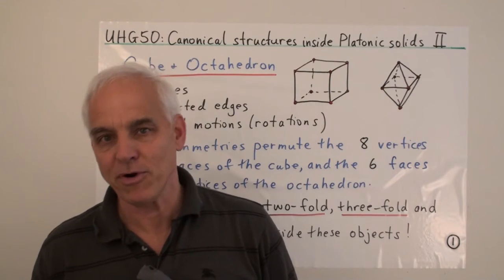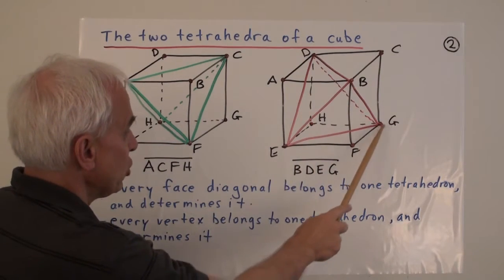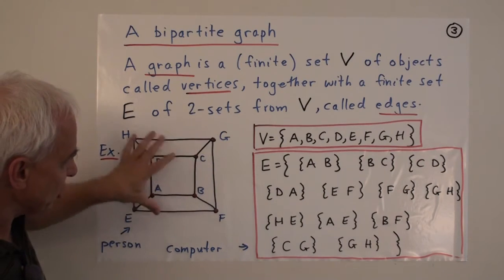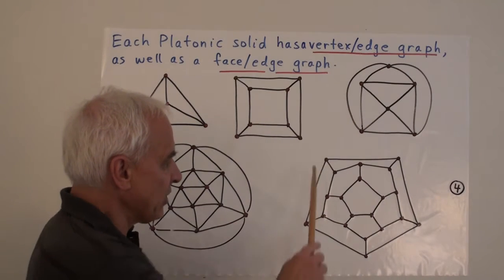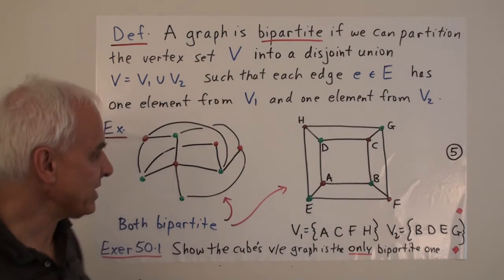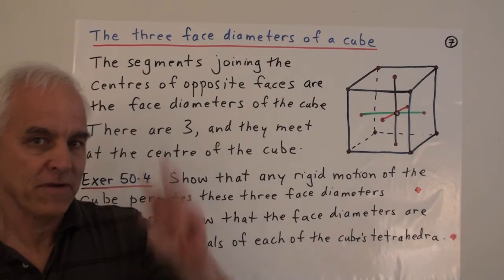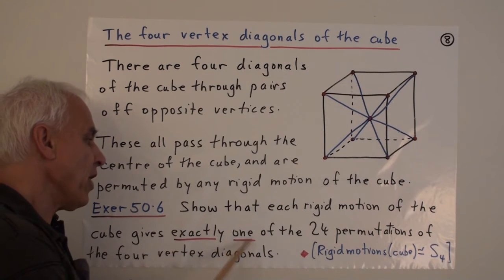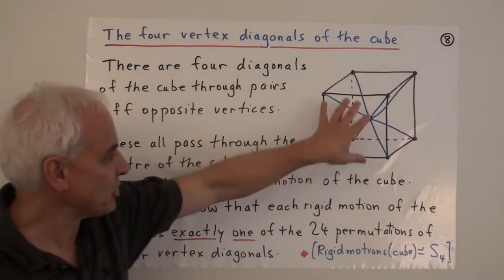Canonical structures inside Platonic solids II | Universal Hyperbolic Geometry 50 | NJ Wildberger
The cube and the octahedron are dual solids. Each has contained within it both 2-fold, 3-fold and 4-fold symmetry. In this video we look at how these symmetries are generated in the cube via canonical structures. Along the way we discuss bipartite graphs.

This gives us more insight into the rigid motions of the cube, and in particular introduces the important notion of even and odd symmetries.